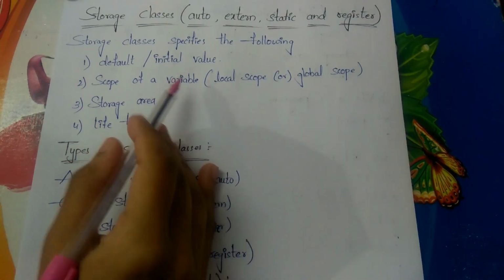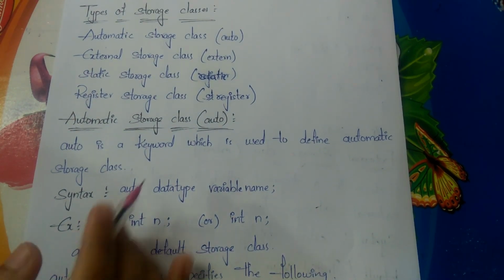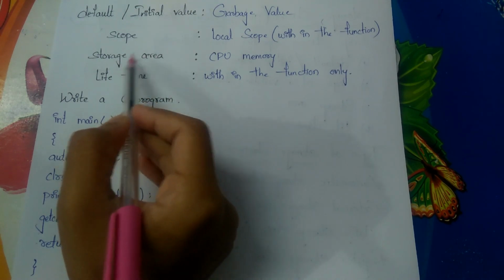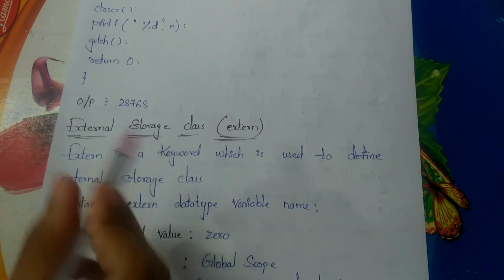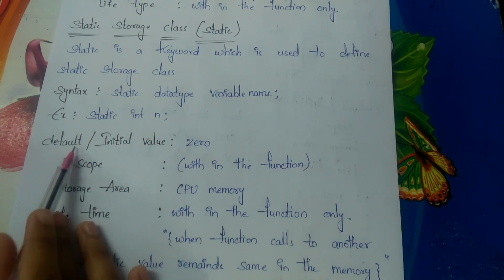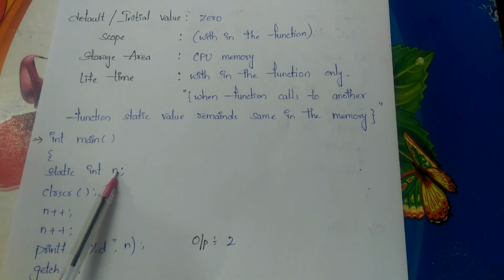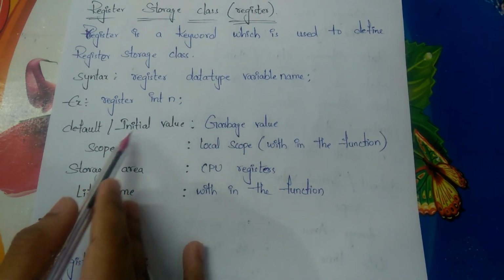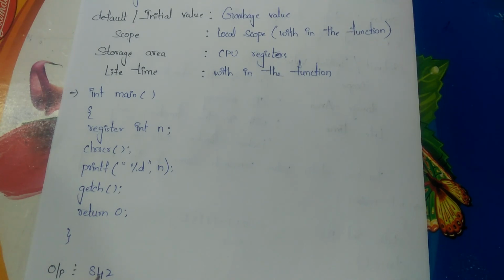Storage Classes | PPS | Unit - 1 | jntuh R22